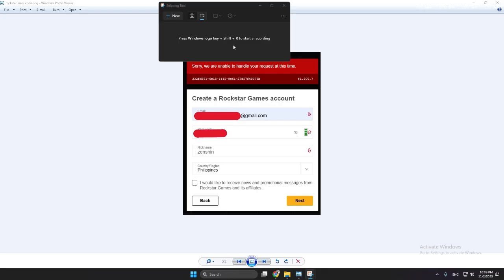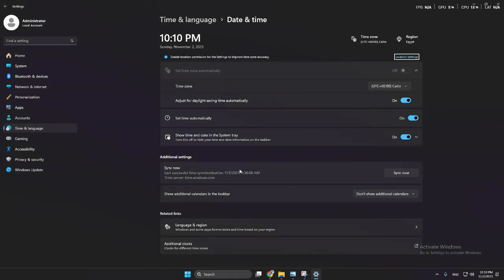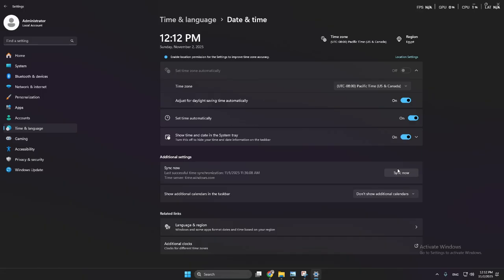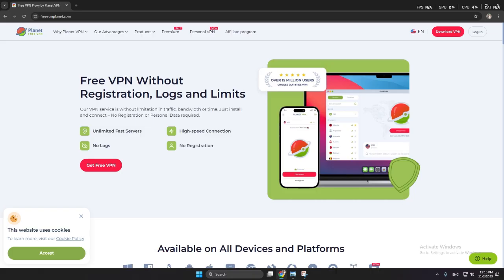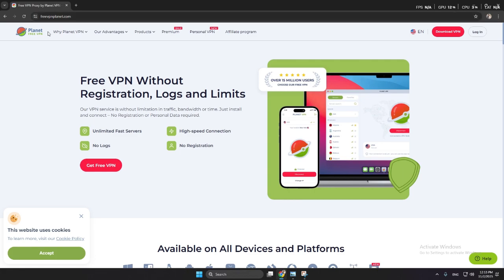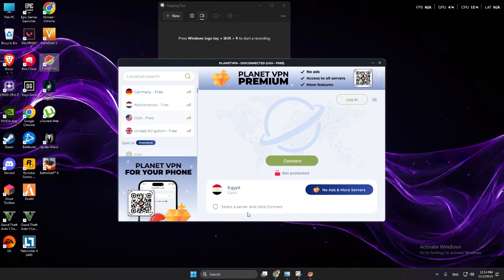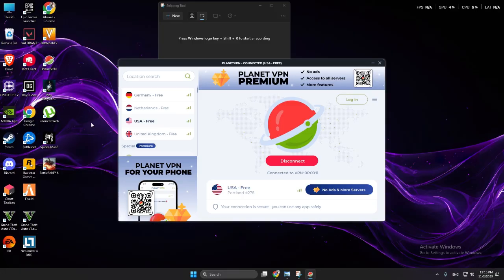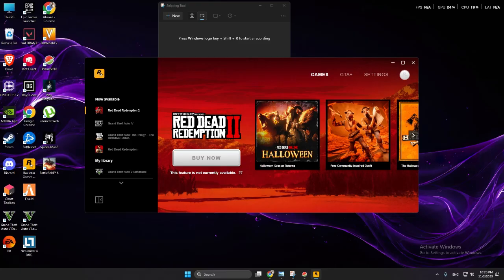Rockstar games We are unable to handle your request error 1.500.7 Fix (( issue fixed )) 2025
Learn how to fix Rockstar Games Launcher not working with error code on your Windows 11 .. Final and one time solution 100% working
Planet VPN